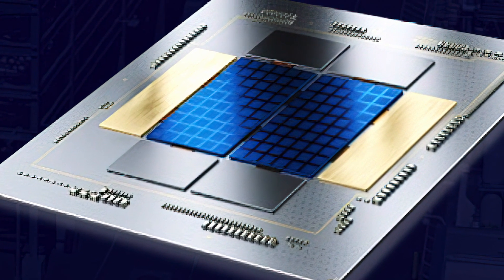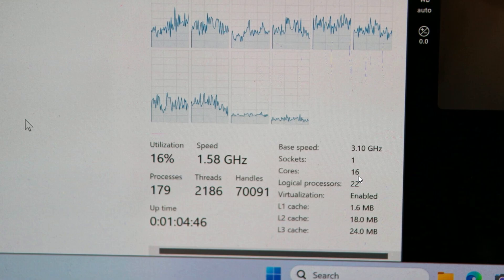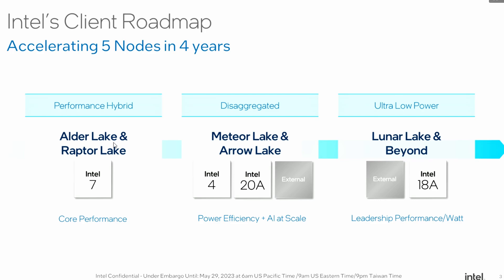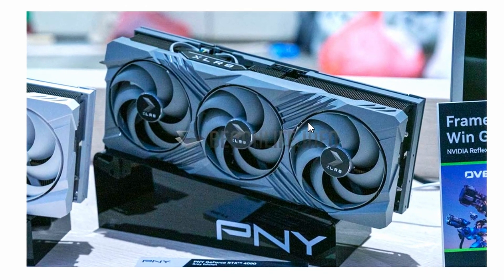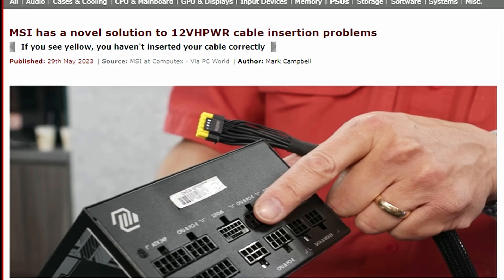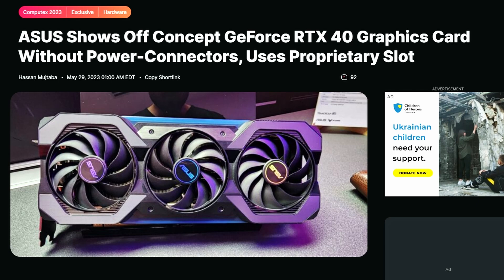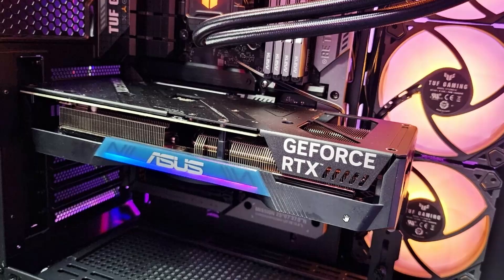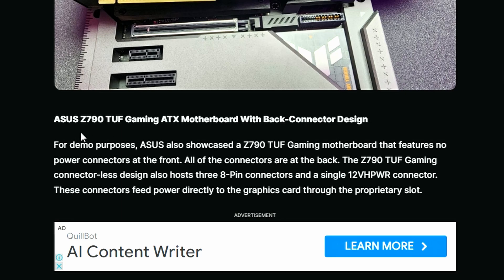This GPU Has No Power Connector !!!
Chapters:
0:00 Intro
0:29 Intel shows off 16-core/22-thread Meteor Lake CPU
3:21 PNY and Cooler Master introduce 4.5-slot GeForce RTX 4090
4:42 MSI has a simple solution for 12VHPWR cable problems
6:32 ASUS RTX 4070 Megalodon uses a proprietary PCI-like interface